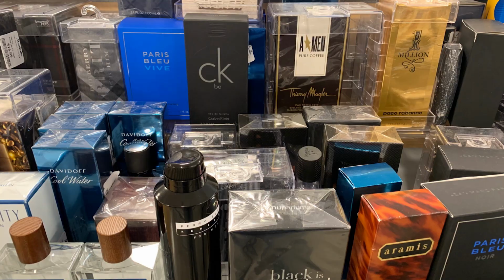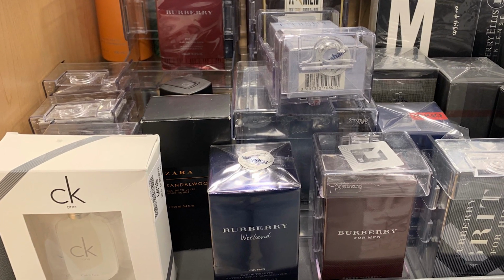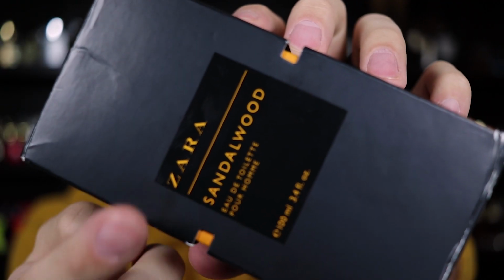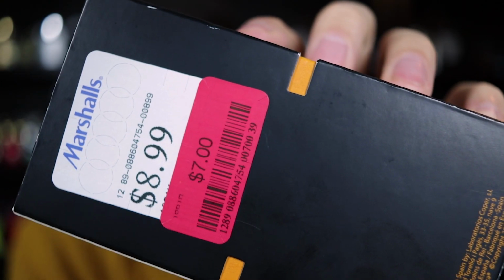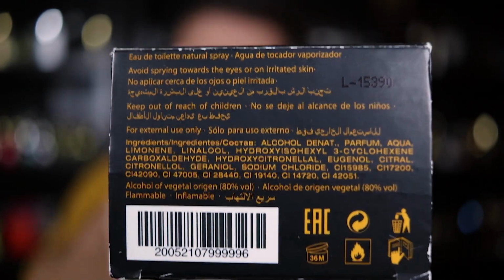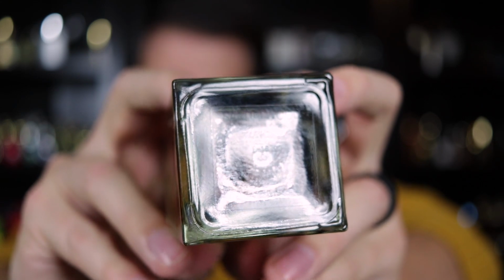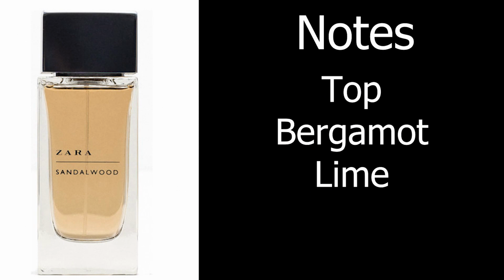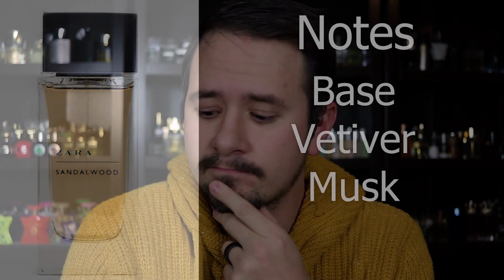I FOUND A $100 FRAGRANCE FOR $7 - ZARA SANDALWOOD